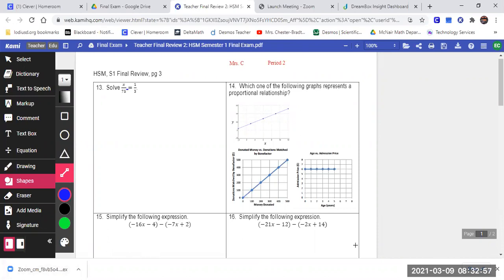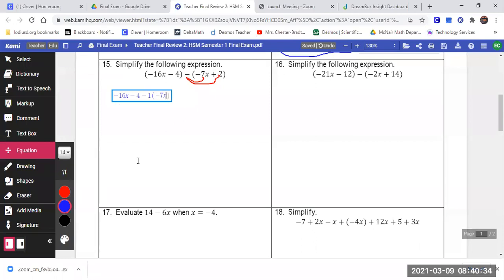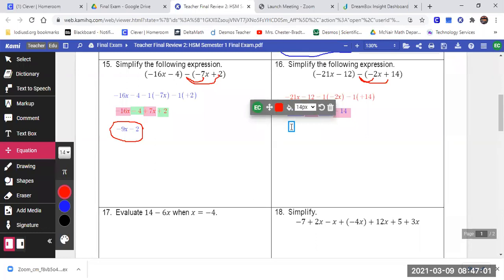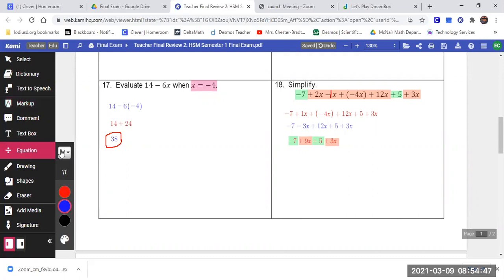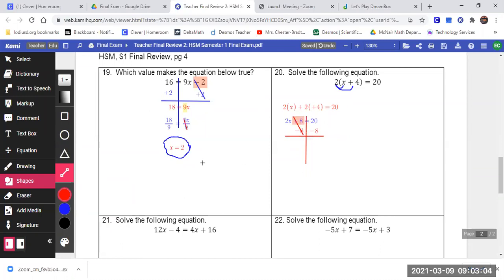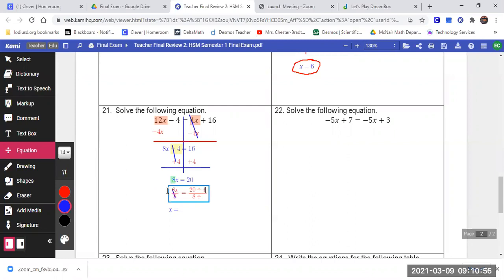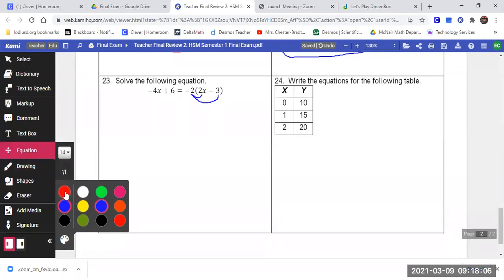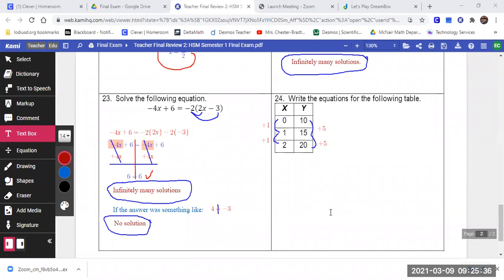Final Review Activity 2: HSM Semester 1 Final Exam